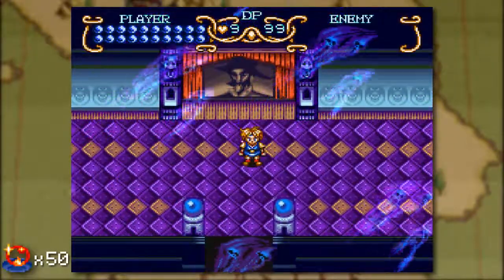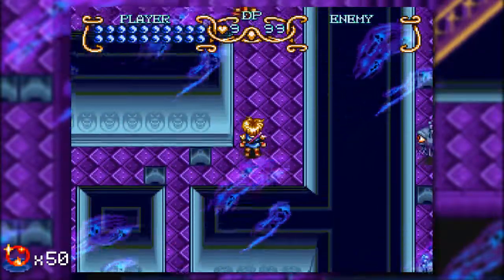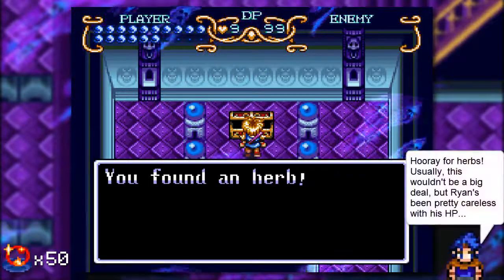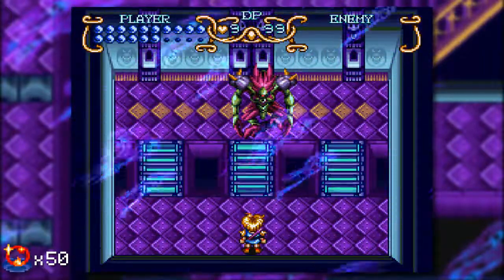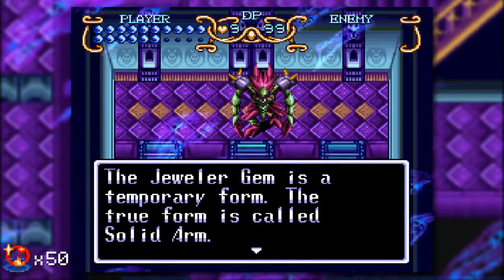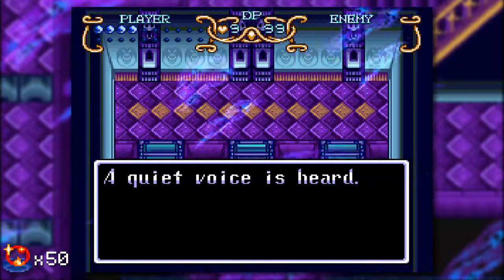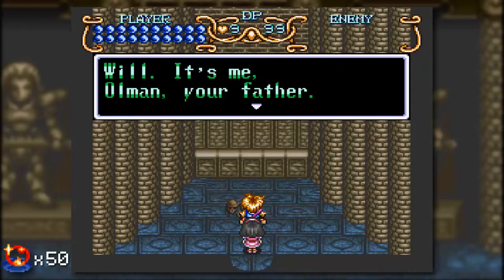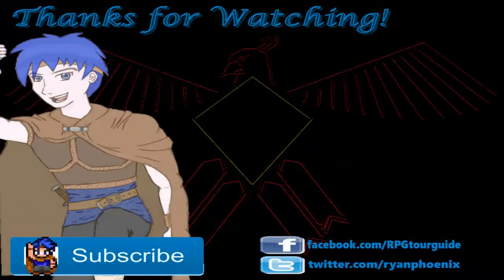Illusion of Gaia SNES - Let's Tour Ep.32 Gem's Mansion | RPG Tour Guide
Welcome to Let's Tour Illusion of Gaia! The 50 Red Jewels have been gathered and now it is time to learn Gem's secrets and enter his mansion!

Welcome back to Let's Play/Let's Tour Illusion of Gaia! :) Today, it is time to find out why we gathered all those Red Jewels throughout the game. We are entering the secret dungeon of Illusion of Gaia - Gem's Mansion! What exactly does Gem have hidden here? Does he have some ulterior motive behind gathering the red jewels? We shall soon see!

Thanks again for watching and have a great day! :)

Illusion of Gaia is a Super Nintendo (SNES) video game developed by Quintet and produced by Enix (now SquareEnix). It is an action RPG which is a part of three games commonly known as the Soul Blazer trilogy or Gaia trilogy, along with Soul Blazer and Terranigma. Recurring themes of reincarnation and ultimate good vs evil occur in all of these games, along with character references (like Turbo the dog). I will be playing all three games in order and I hope that you will join me on the journey. :D